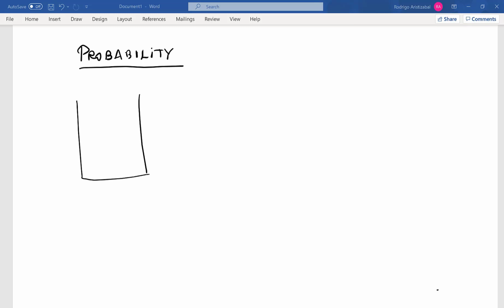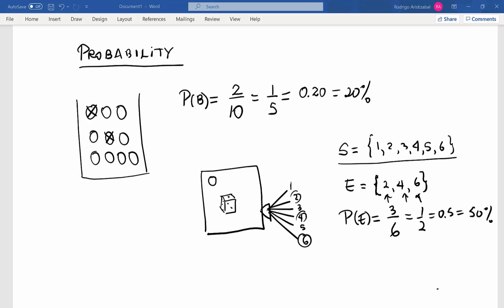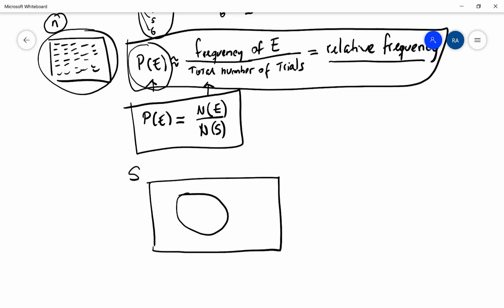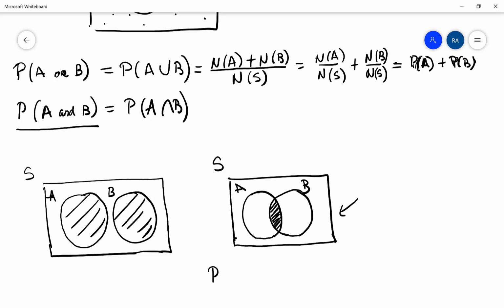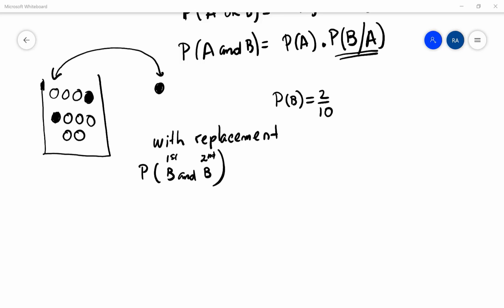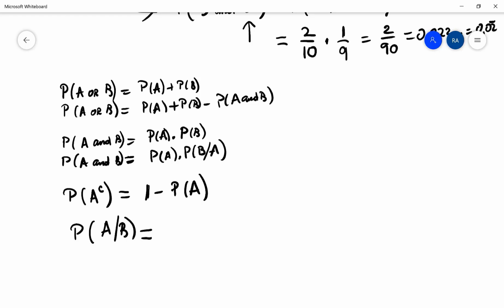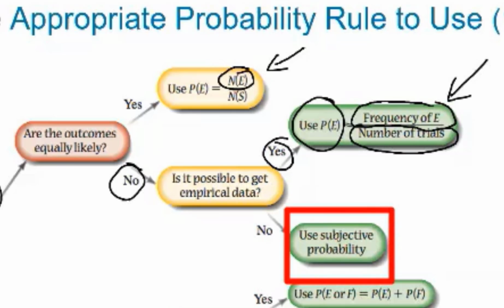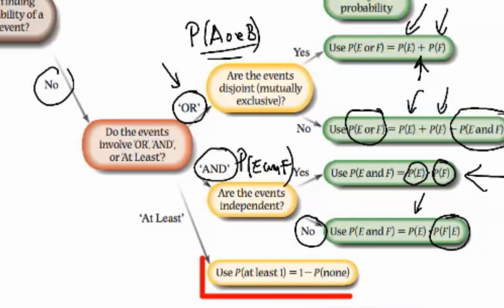PROBABILITY FORMULAS SUMMARY